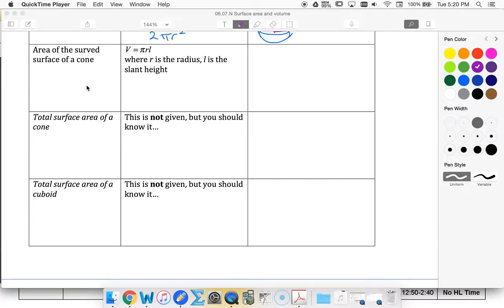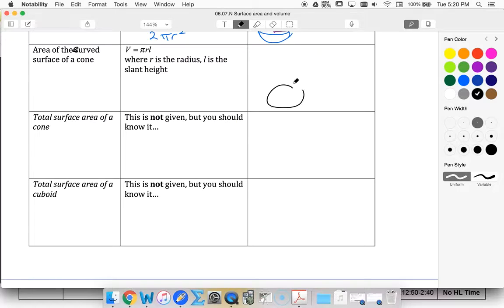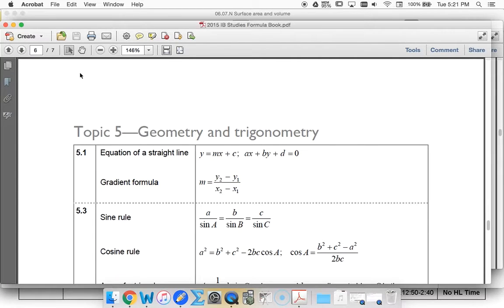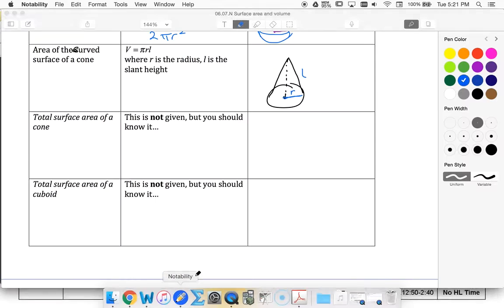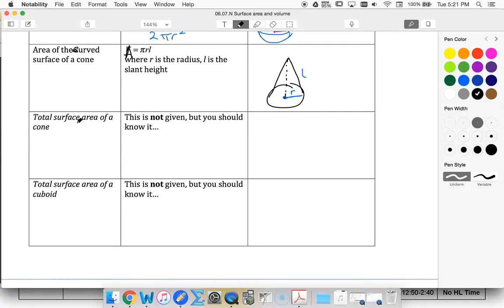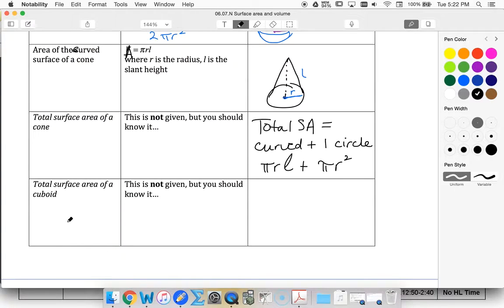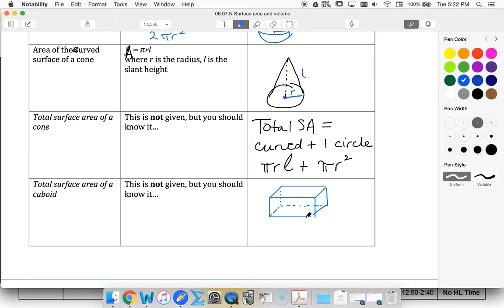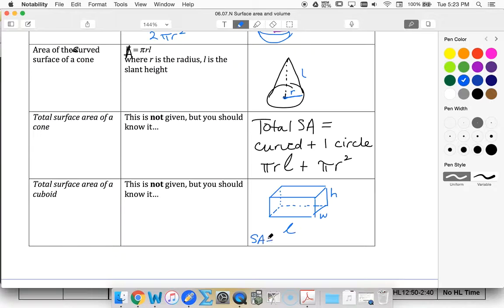IBST 5.5 Surface Areas of a Cone and Cuboid